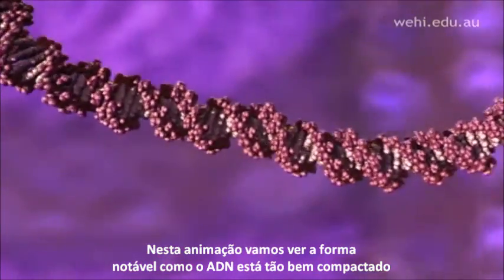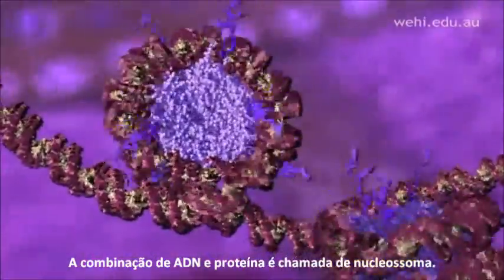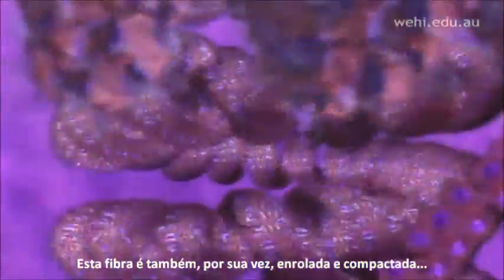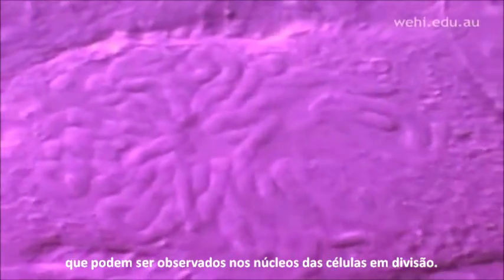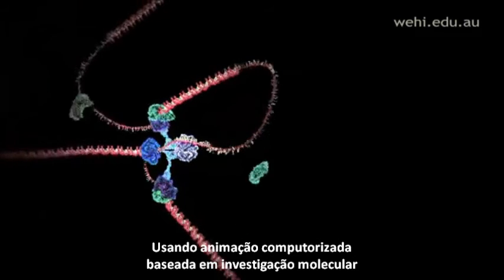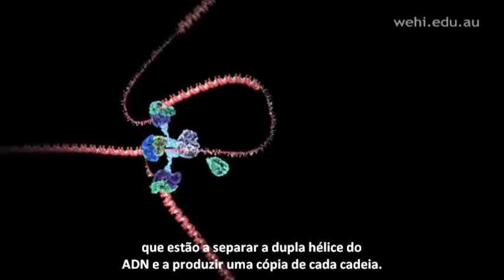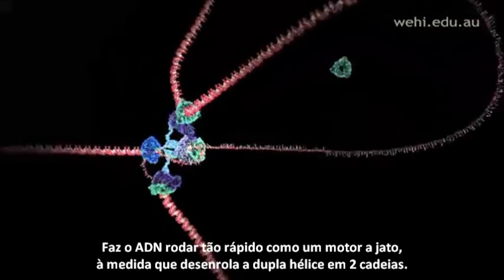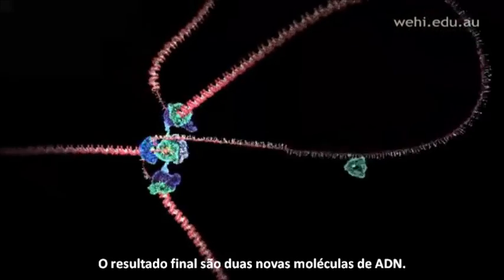Visualização Molecular do ADN